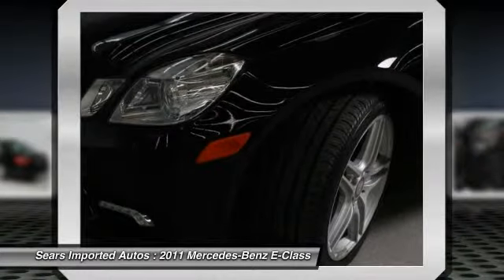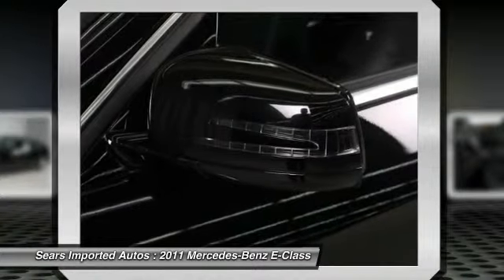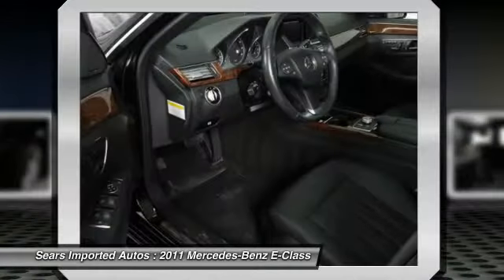2011 Mercedes-Benz E-Class Minnetonka, Minneapolis, Bloomington 21160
2011 Mercedes-Benz E-Class 4dr Sdn E350 Luxury 4MATIC

Sears Imported Autos
13500 Wayzata Blvd.

This vehicle qualifies for the Mercedes-Benz CPO Sales Event offer of 1.99% up to 66 Months, 2 Month's Payment Credit (C-Class up to $900 total and E-Class up to $1,200 total), 2 Year Prepaid Maintenance, and Unlimited Mileage Warranty through Mercedes-Benz through February 28, 2014. Imagine yourself behind the wheel of this outstanding 2011 Mercedes-Benz E-Class. Designated by Consumer Guide as a 2011 Recommended Premium Midsize Car. Words cannot describe how flawless this fine auto is. This vehicle looks like it has never left its garage. This car is nicely equipped with features such as KEYLESS-GO� Package, Lighting Package, Premium 2 Package (Adaptive Highbeam Assist, Bi-Xenon Headlamps w/Active Curve Illumination, COMAND� System w/Hard-Drive Navigation, Corner-Illuminating Lamps, Electronic Trunk Closer, Headlamp Cleaning System, Heated Front Seats, iPod/MP3 Media Interface, iPod/MP3 Media Interface Cable, KEYLESS-GO�, Power Rear Window Sunshade, Rear-View Camera, and SIRIUS Satellite Radio), Sport Sedan Package (Avantgarde Line, Sport Body Styling, and Sport Suspension), E350 4MATIC�, Mercedes-Benz Certified, Black, Black w/Leather Upholstery, 18 AMG� Twin 5-Spoke Alloy Wheels, CarFax One Owner, Leather Upholstery, PARKTRONIC w/Parking Guidance, Power moonroof, and Split Folding Rear Seats. Mercedes-Benz Certified Pre-Owned means you get an additional 12 months Limited Warranty on top of the existing factory warranty. We also do up to a 162-point rigorous inspection/reconditioning, 24/7 roadside assistance, trip-interruption services, and a complete CARFAX vehicle history report.